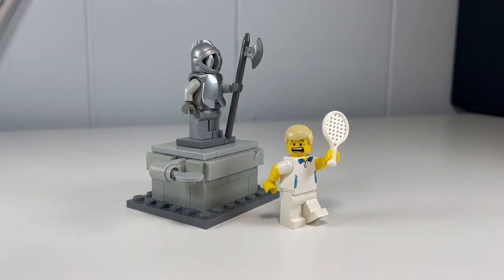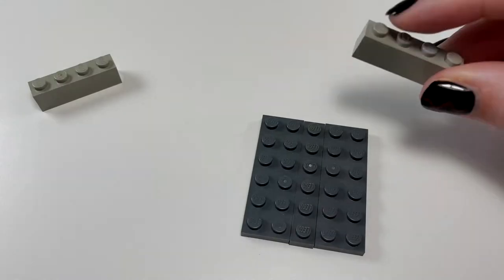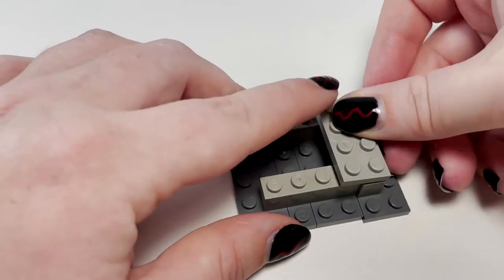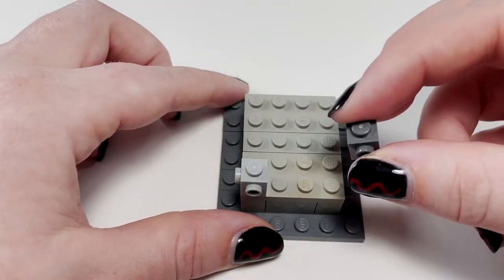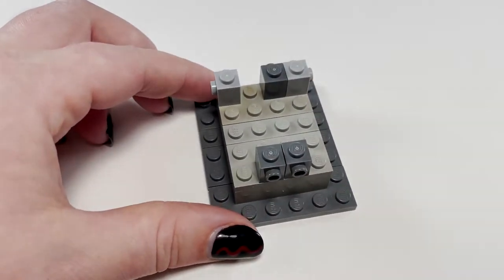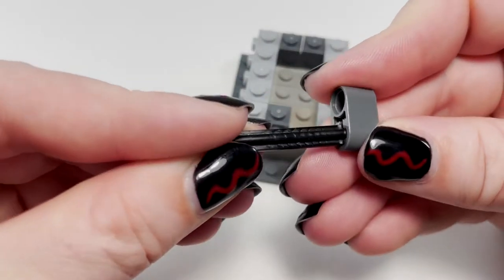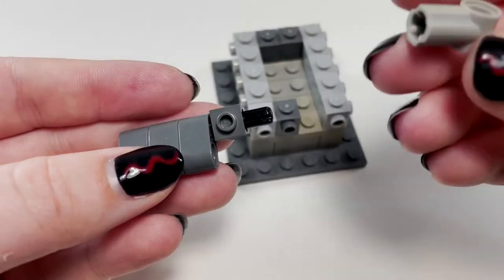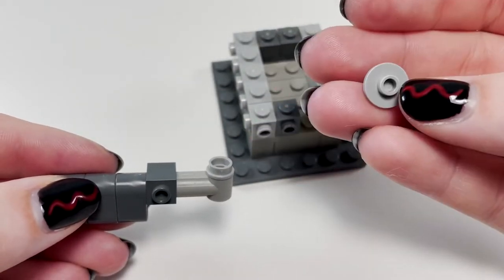LEGO Knight Booby Trap from 13 Dead-End Drive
Kathlynn shows us how to build a booby trap from the board game 13 Dead-End Drive.